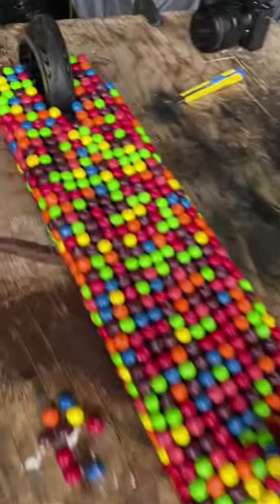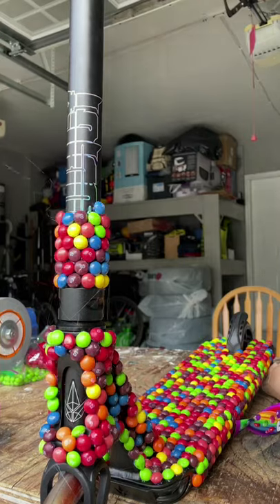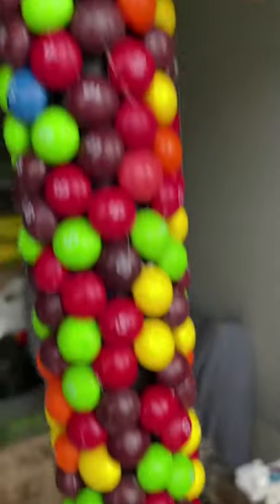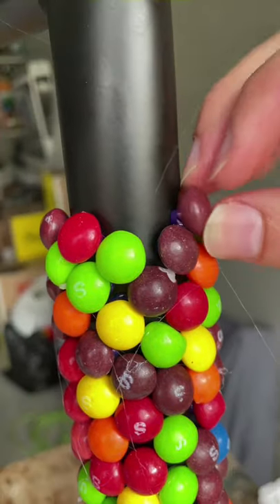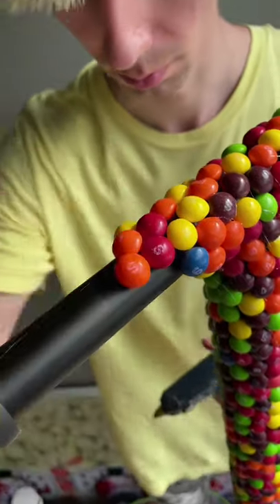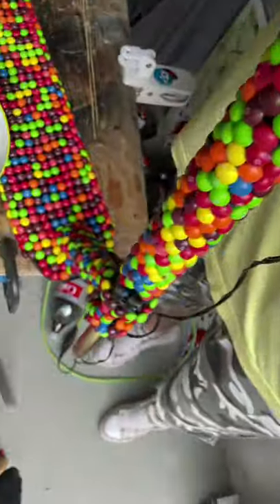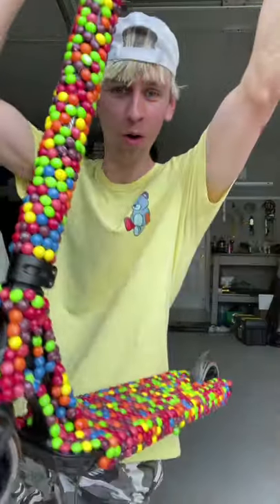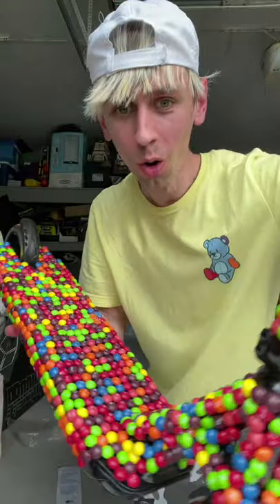Craziest SKITTLE Scooter EVER!!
I made the craziest skittle scooter ever!!